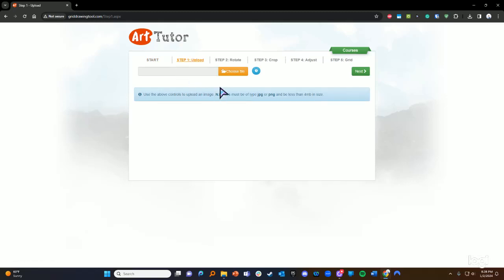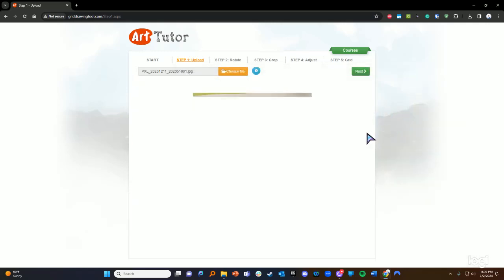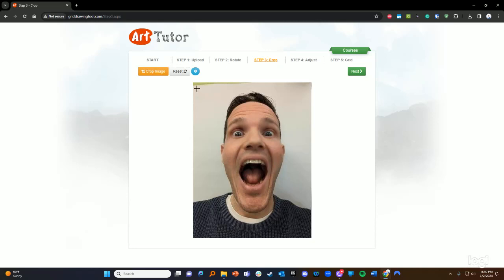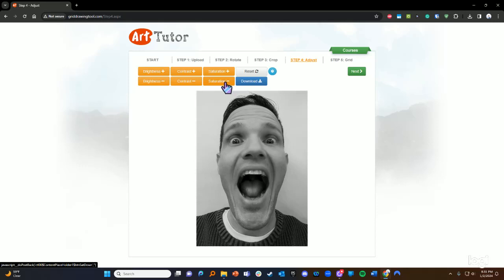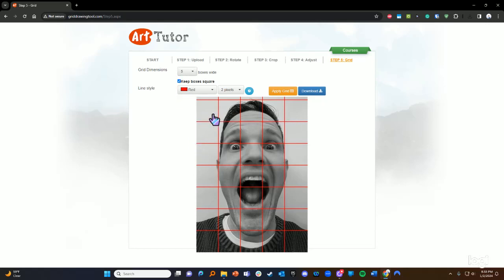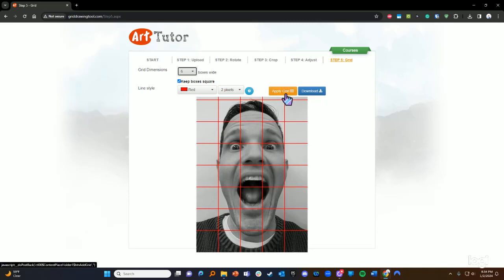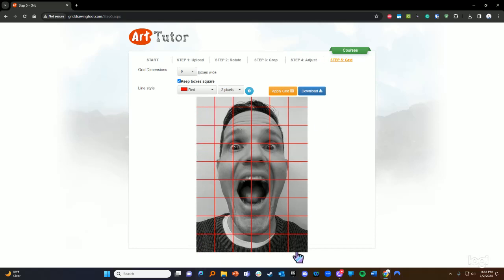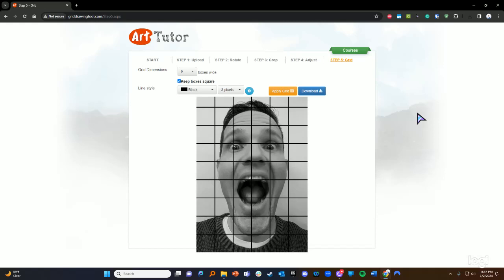Griddrawingtool Tutorial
Demonstration of how to use griddrawingtool.com to create gridded photos for drawing